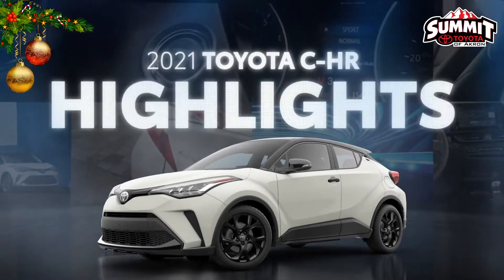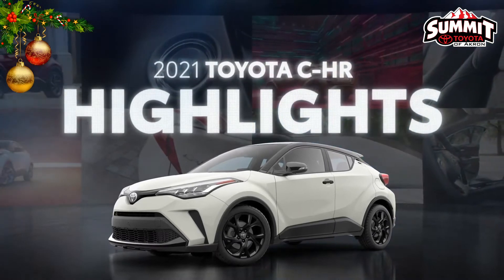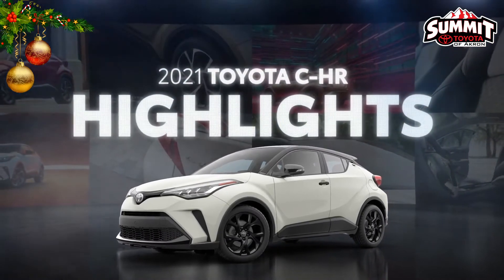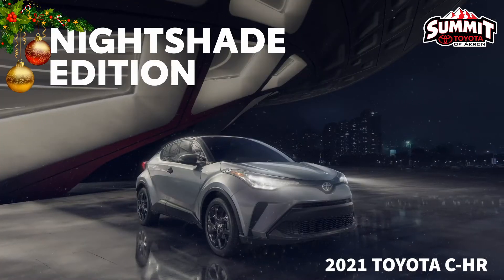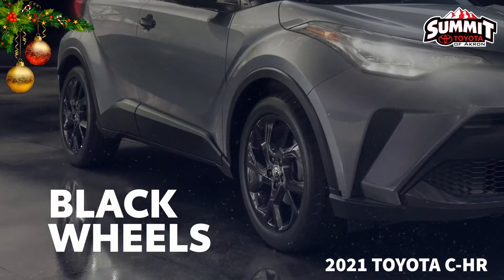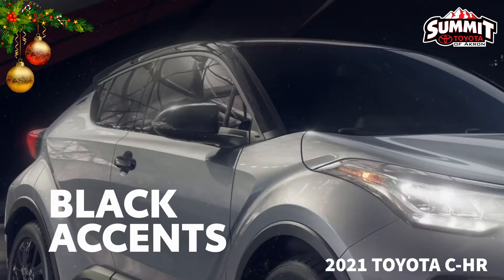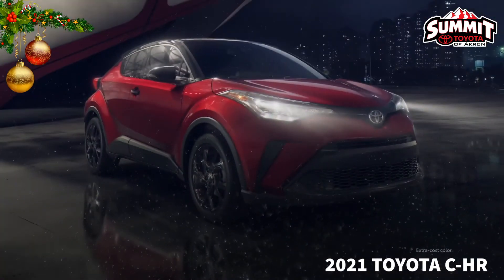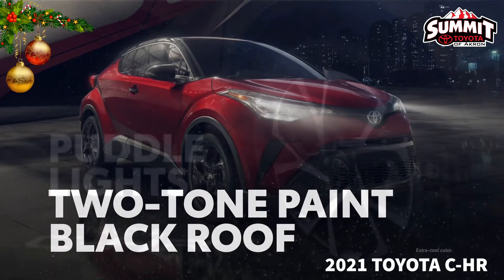2021 Toyota C-HR Sales Walk Around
Check out the new 2021 Toyota C-HR! Now offered in a special Nightshade edition, you have more options than ever to find the C-HR you're looking for. Come see us at Summit Toyota and test drive one today!
Summit Toyota of Akron 🚘
1535 Vernon Odom Blvd.